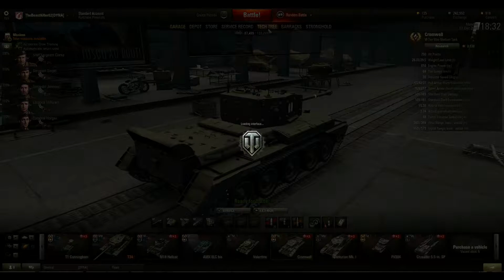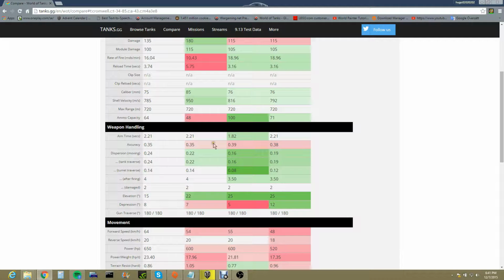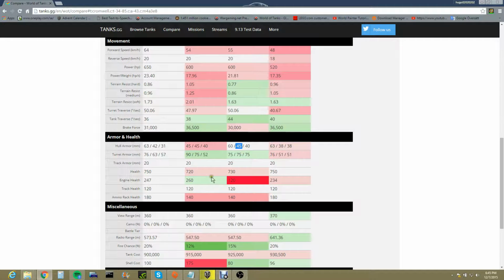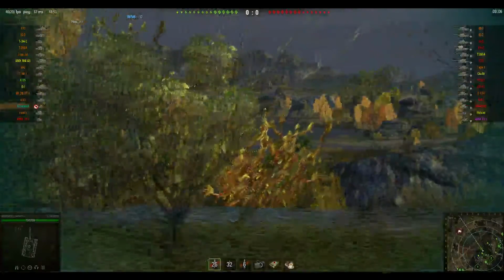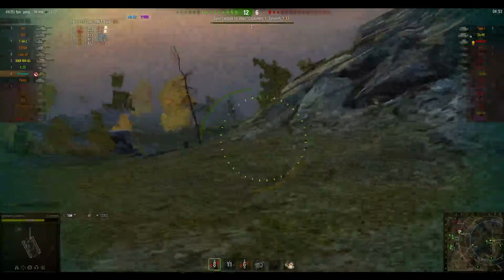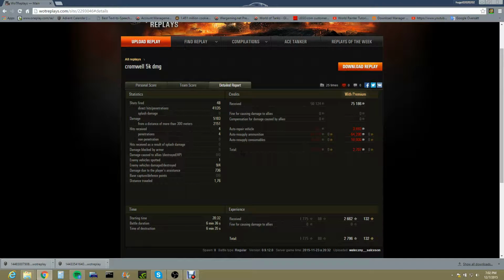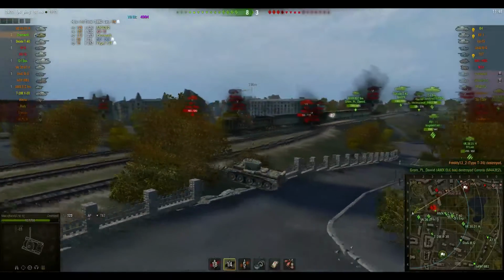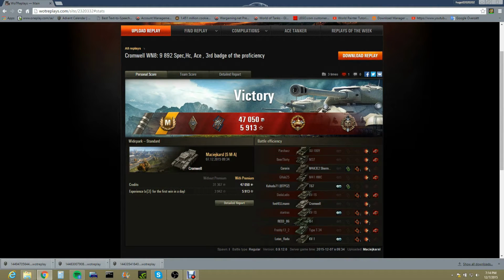World of Tanks Cromwell Review!!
Today were going to do an review of the tier 6 British Medium tank, the Cromwell